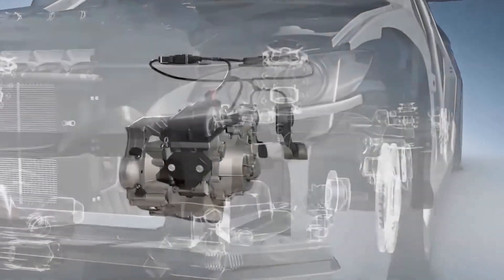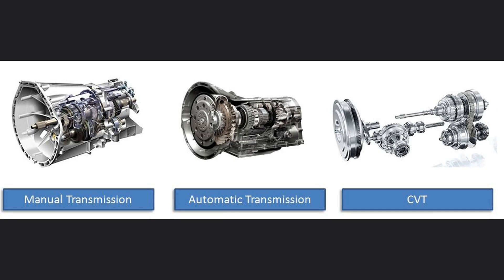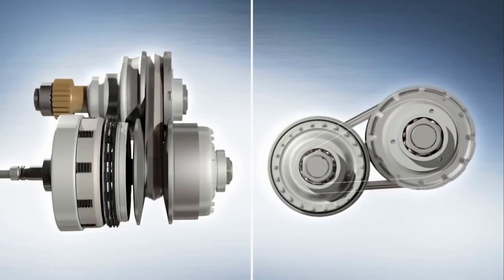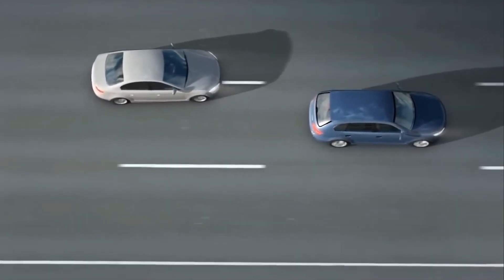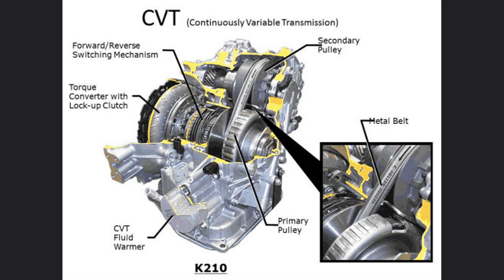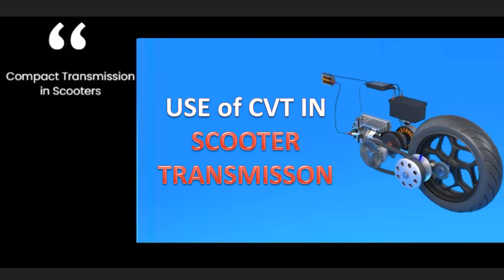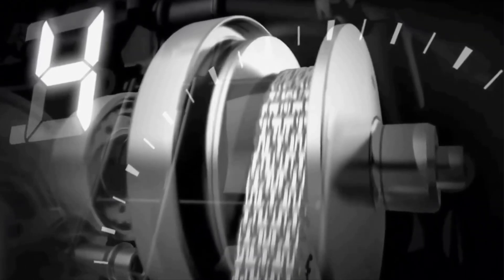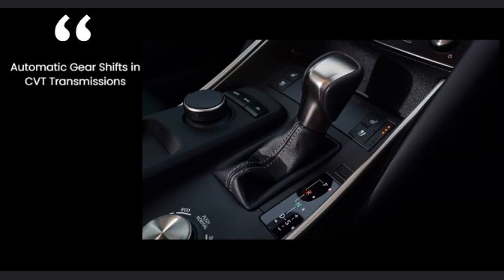CVT Transmission Working Principle / How Does It Work? (3D Animation)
In this episode of Engine University, topics such as CVT Transmission. We explained what CVT transmission (continuously variable transmission) is, how it works, and its advantages and disadvantages. In the comments section, you can ask your questions and concerns about other transmission types.

We are grateful for your presence during this audio excursion into the realm of engines.